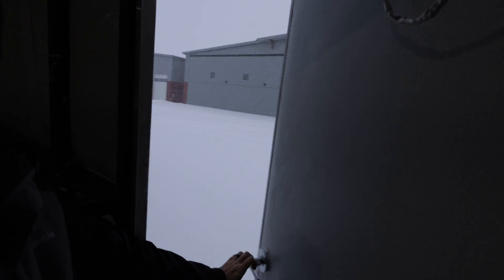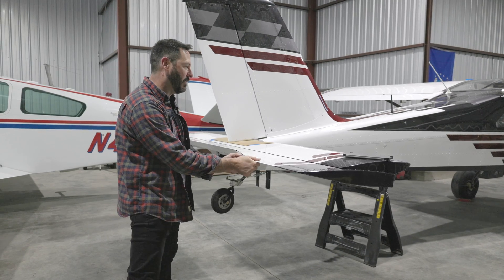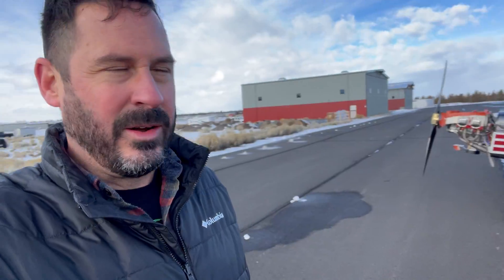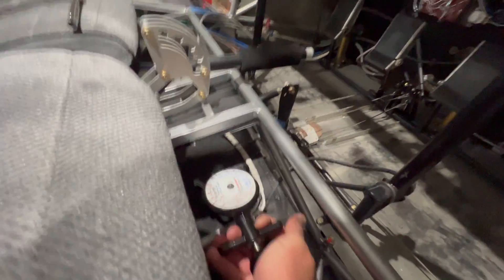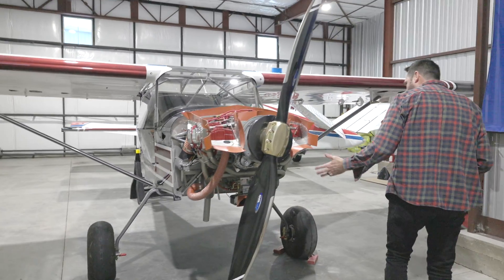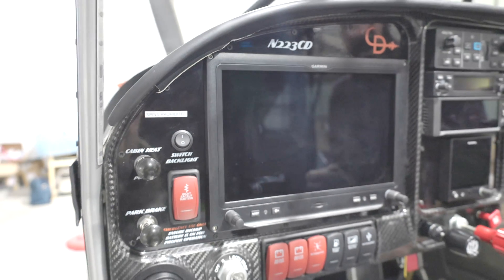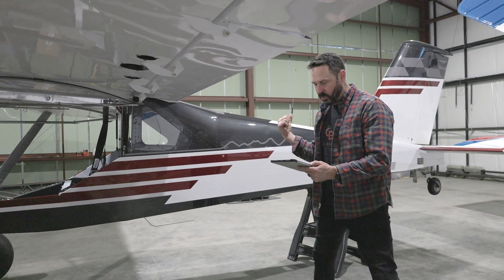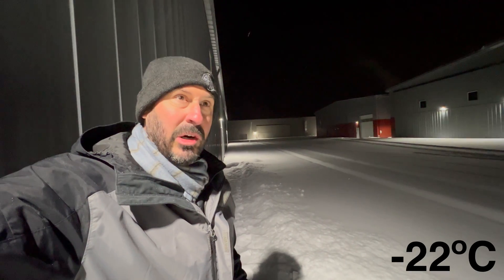Will This Arctic Blast Delay The Bogey's Airworthiness Inspection?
Let's talk about all the finishing touches I've put on The Backcountry Bogey to prepare her for the airworthiness inspection. There's a real chance that these sub-zero temperatures and massive snowfall will prevent my DAR from making it to Bend, Oregon.

0:00 Intro
1:32 Rudder Rigging
2:17 Elevator Rigging
3:20 Pitch Trim Rigging & Cable Routing
4:33 Tailwheel Steering Rigging & Taxi Test
6:09 Flap Gap Seal
6:37 Flap & Aileron Rigging
6:51 Flight Control Cable Tension Meter
8:02 Doors final installed
8:33 Adjusting Throttle Cable/Arm Throw
9:31 Fuel Leak at pressure sensor
10:29 Wing Root Fairing
11:22 Cockpit Labels
12:31 Rudder cable tension
13:29 Propeller hub safety wire and torque with crow foot
13:46 Turnbuckles
14:21 Wig-Wag steady over-ride on Garmin G3X Touch!
14:58 Fuel Line moved away from muffler
15:10 Conclusion
15:36 Outro